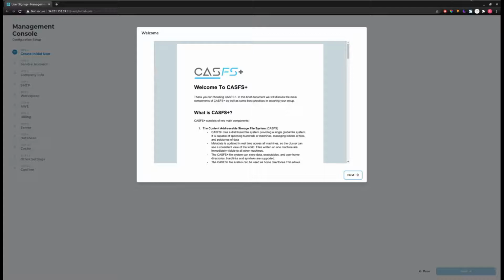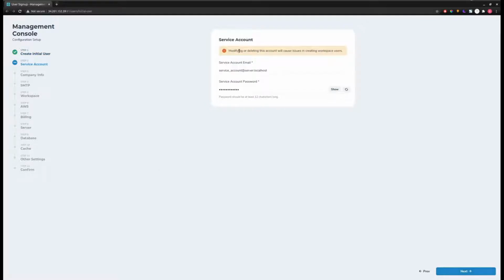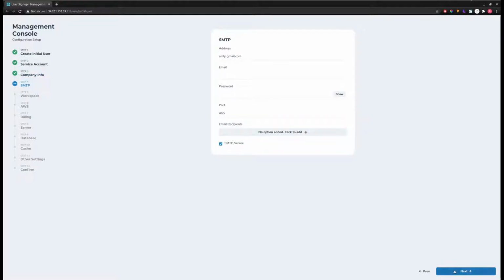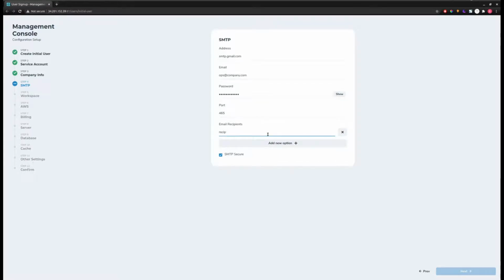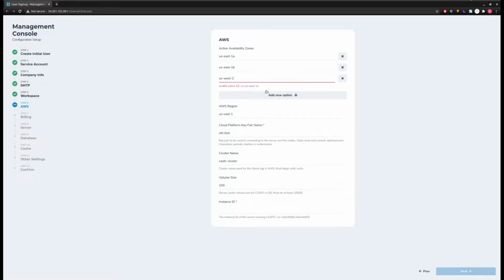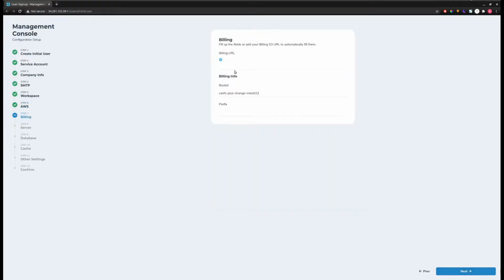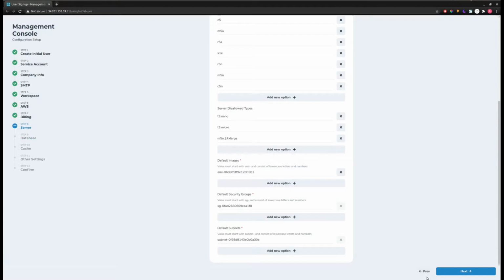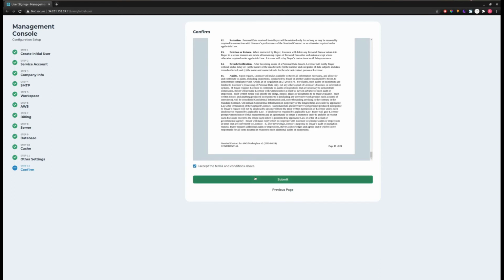The Management Console Advanced Wizard